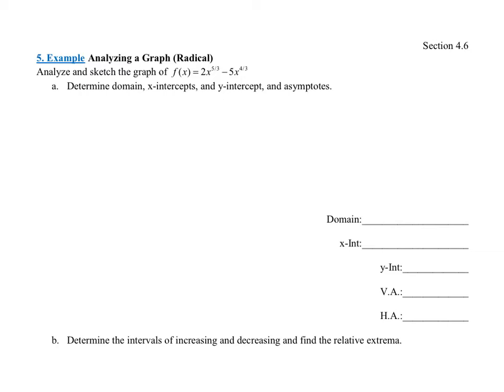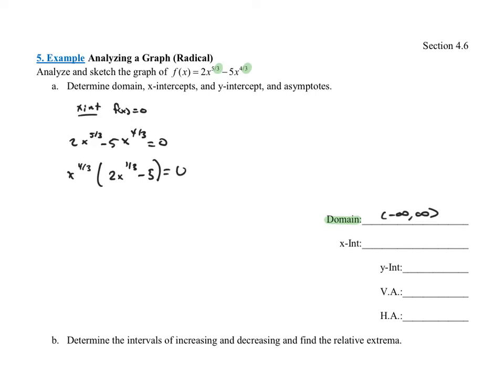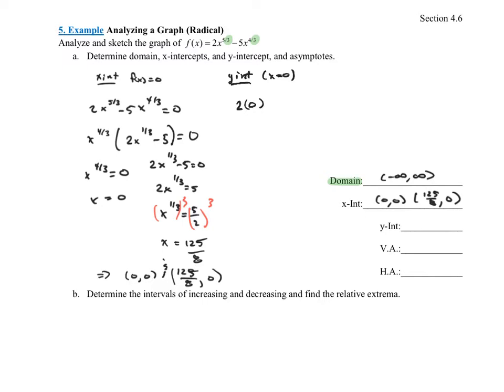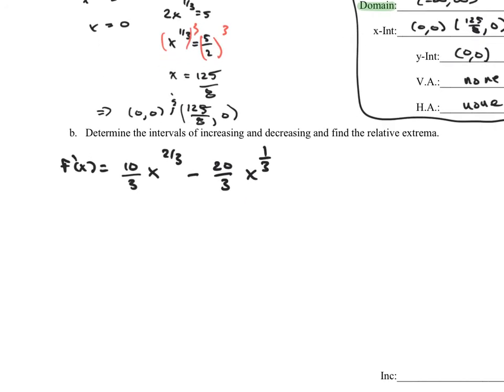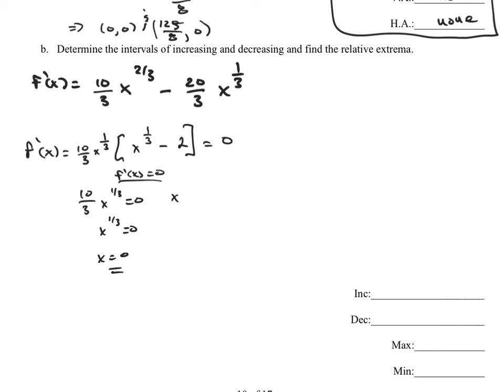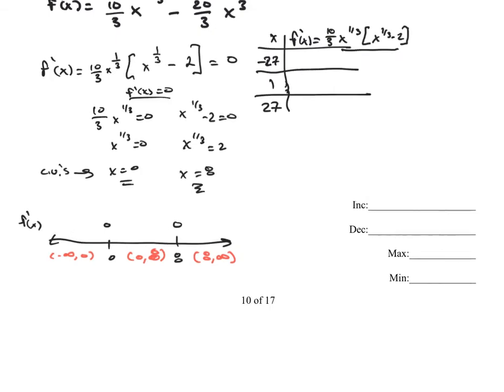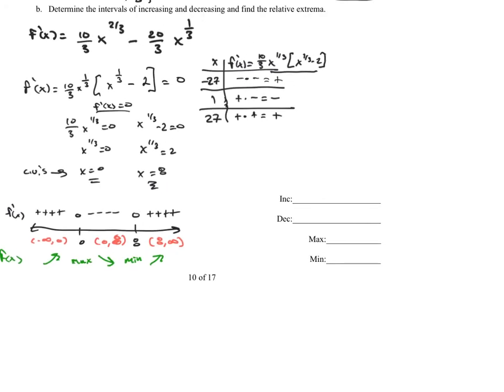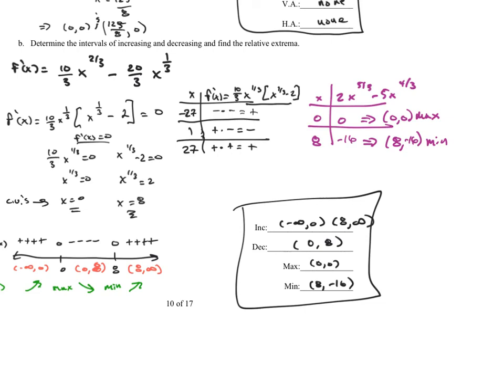4.6 A Summary of Curve Sketching-10